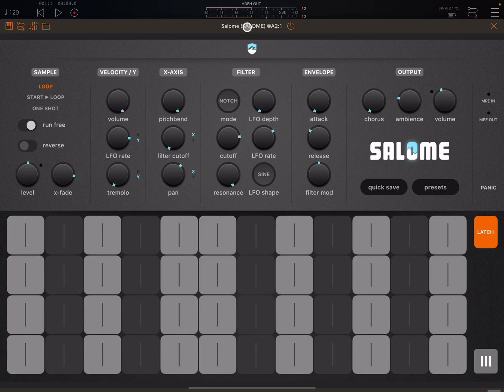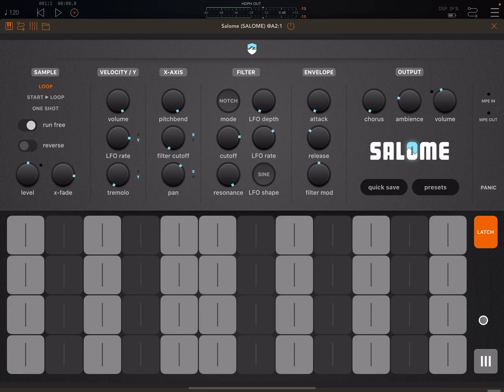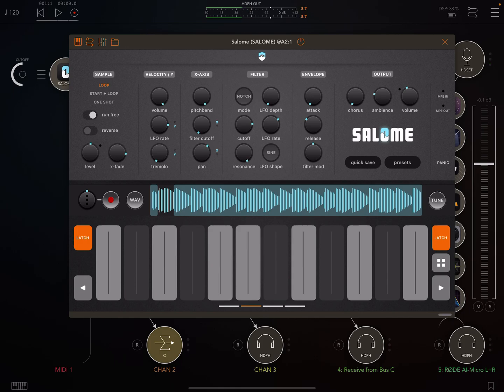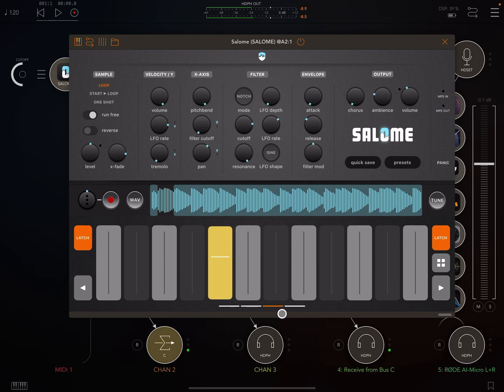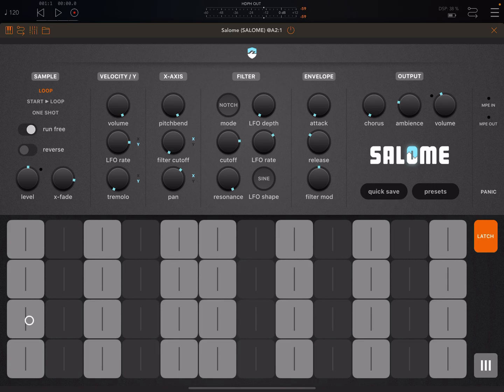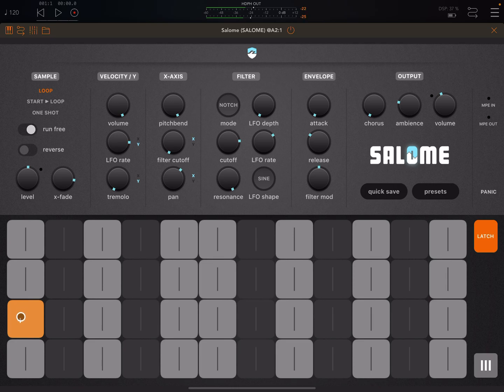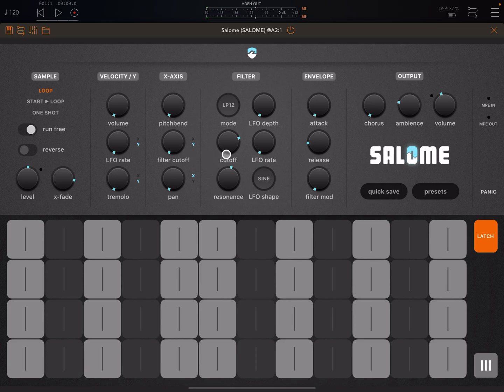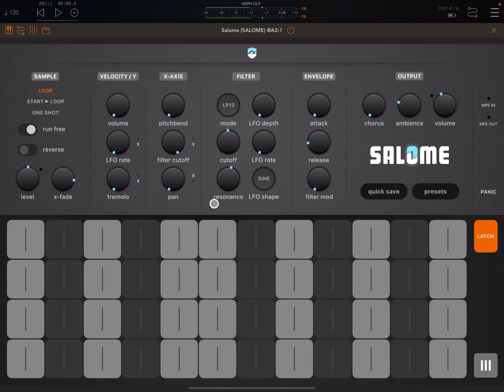Salome (Bram Bos) Just Had a Fantastic Update. Let me Walk You Through it!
I really liked Salome when it came out, but I had a few niggles about it lacking certain features I felt would make it killer. Well, it has just an an update making it truly a dream come true for me. It is now an insanely capable drone machine with a few features that give it an edge, in certain respects, over even hardware MPE controllers. This 17-minute video is a spoken walkthrough of those new features and explains why they are so useful.

Donation links are below if you’re feeling generous, I make so little from YouTube that it is really essential I get community support if I am going to continue being able to do my walkthroughs and giveaways.

I highly recommend following my Twitter, where I often post long form text posts, and I am sporadically active on Insta too. I do giveaways on my other socials, as well as on YouTube, so if you like free stuff you might want to follow me in several places: